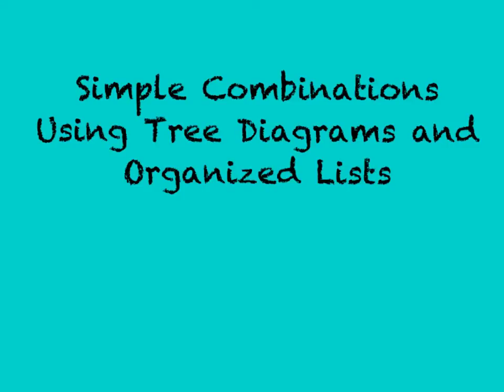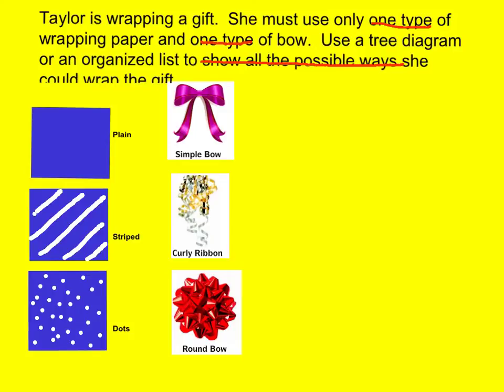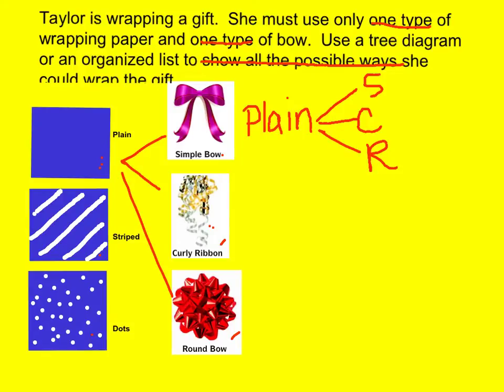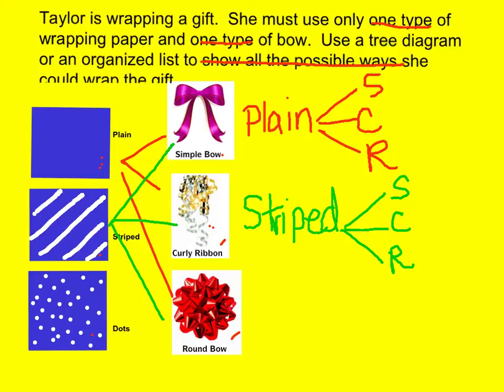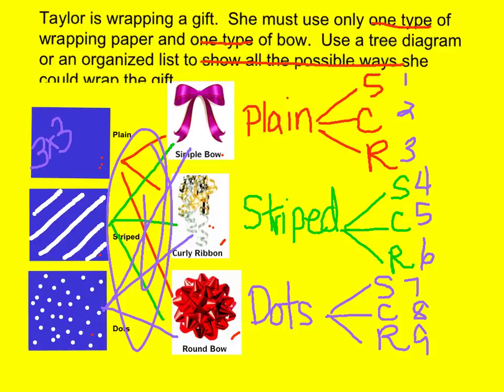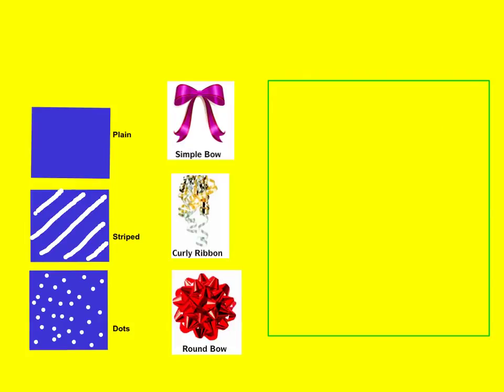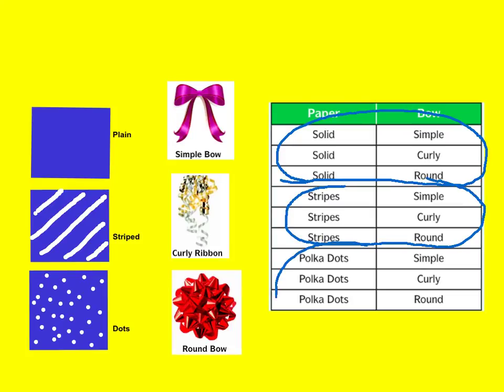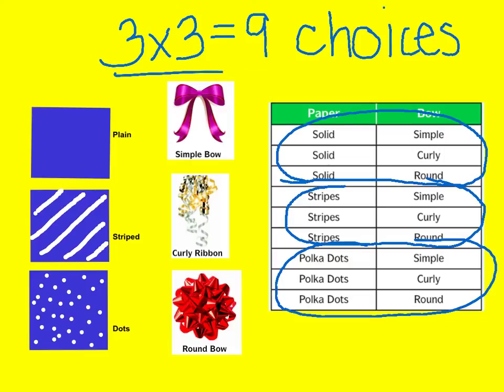Simple Combination problem showing tree diagram and organized list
Solves a basic combination problem